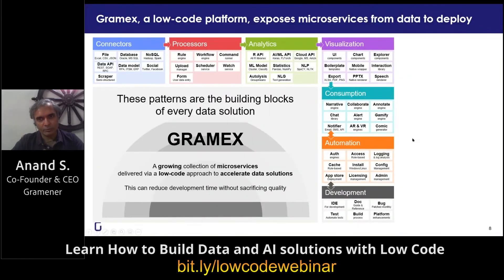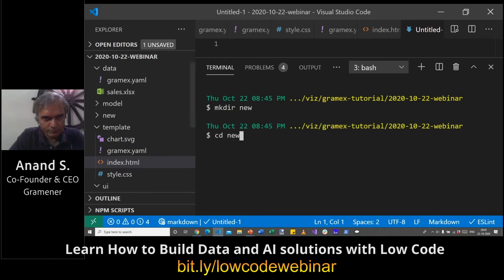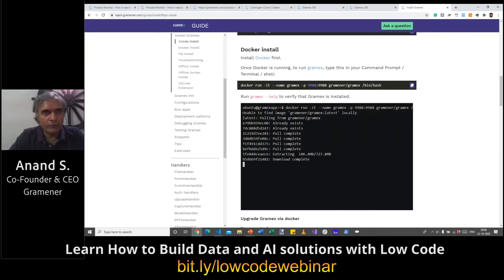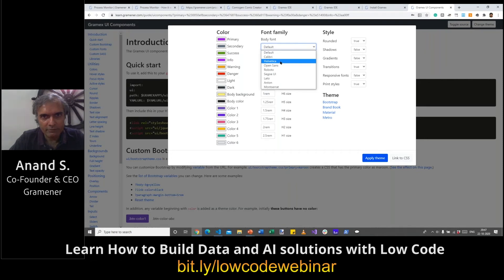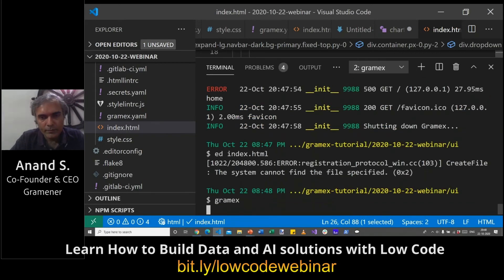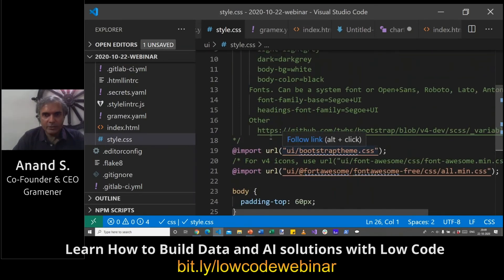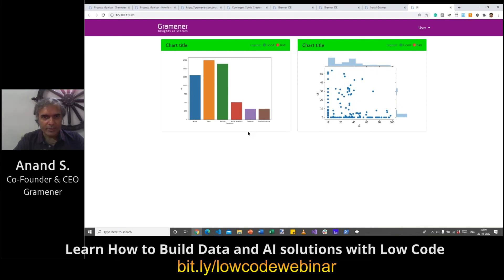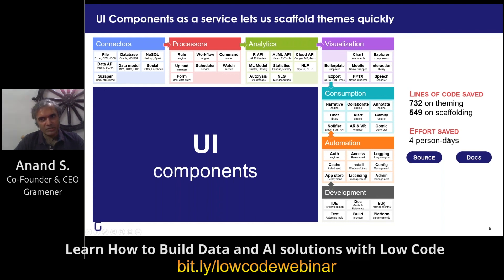Learn Gramex | Part 1 - Building UI with Gramex components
You can learn how to build data and AI applications with the help of Gramex. Check out our webinar on low code platform and get a demo